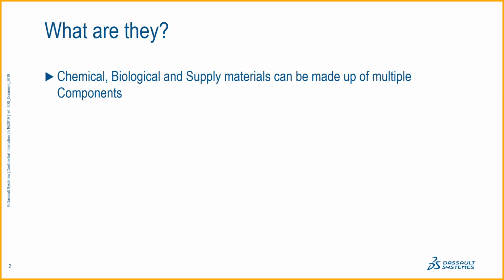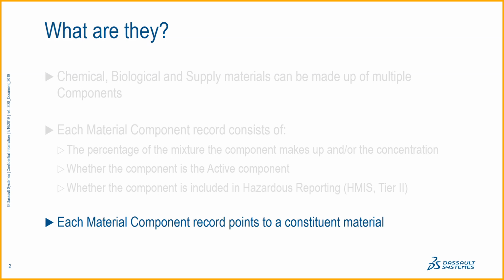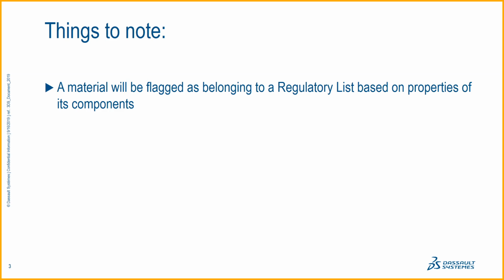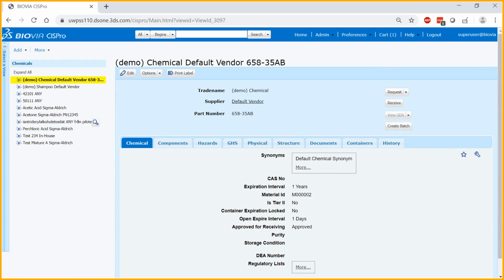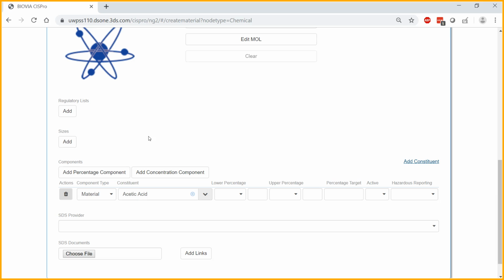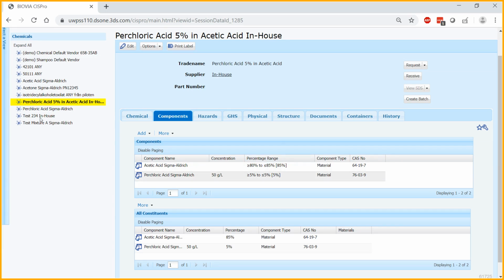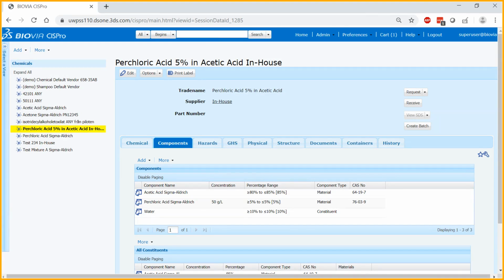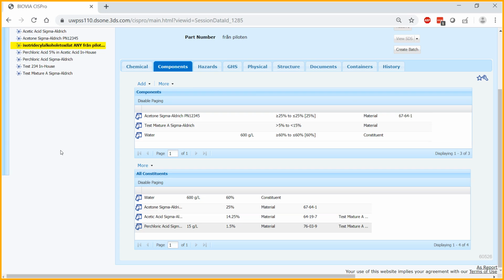3DSwym ComponentsConstituents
ComponentsConstituents